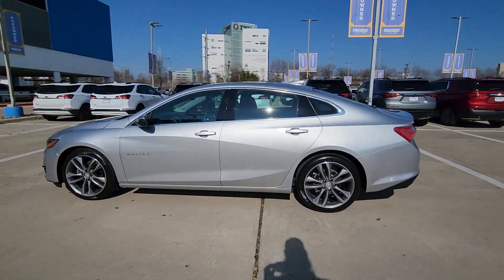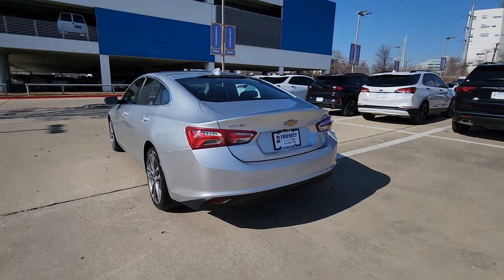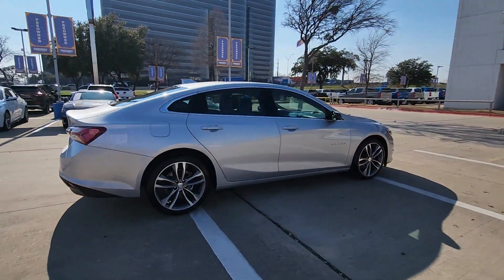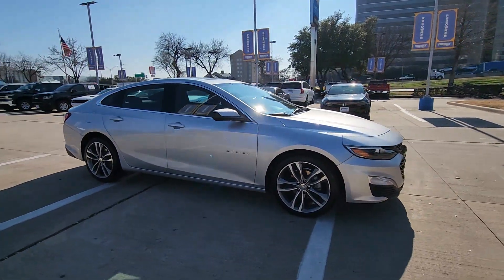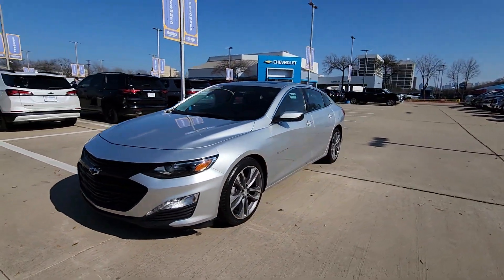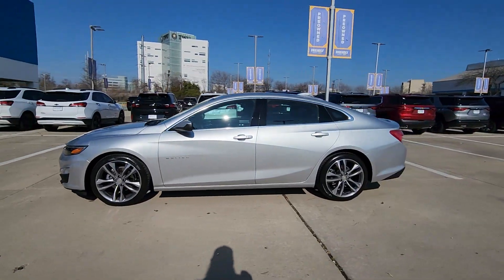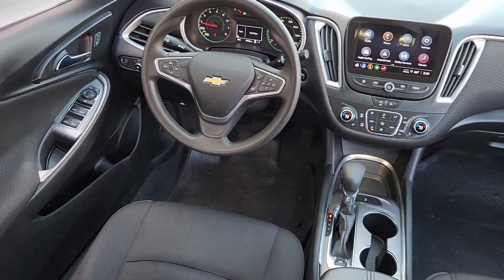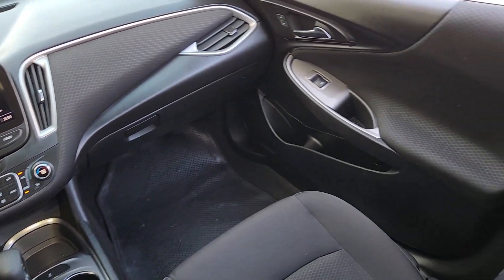2022 Chevrolet Malibu LT TX Dallas, Grapevine, Irving, Arlington, McKinney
Pre-Owned 2022 Chevrolet Malibu LT available at Friendly Chevrolet located in 2754 N Stemmons Fwy, Dallas, TX, 75207. Servicing the Dallas, Grapevine, Irving, Arlington, McKinney area.

Get a feel for the  2022  Chevrolet Malibu.  Bring your love of driving along on the family road trip. The Malibu is the safe, luxurious midsize car that satisfies your desire for driving pleasure.
 The following are some of this vehicles highlighted options: Wireless Apple Carplay®/Android Auto®, Sun/Moonroof, Keyless Entry, Premium Sound System, Heated Mirrors, Back-Up Camera, Satellite Radio, Steering Wheel Audio Controls, Aluminum Wheels, Dual Zone A/C. Sporty and refined meets safe and comfortable in the Malibu. Come in for a test drive.